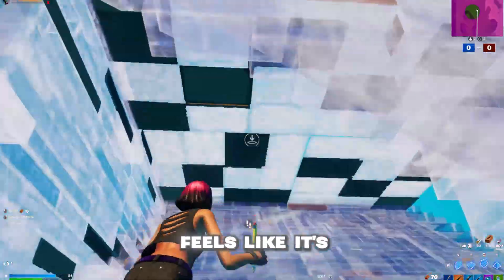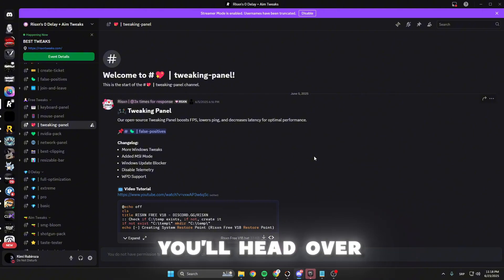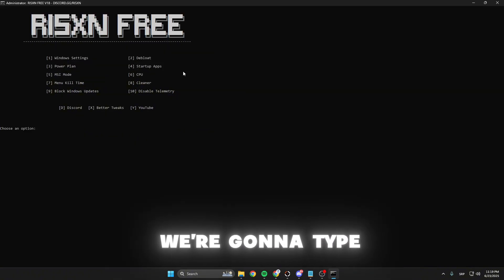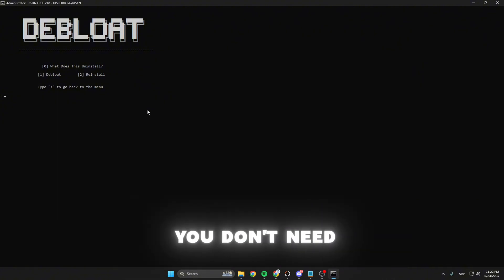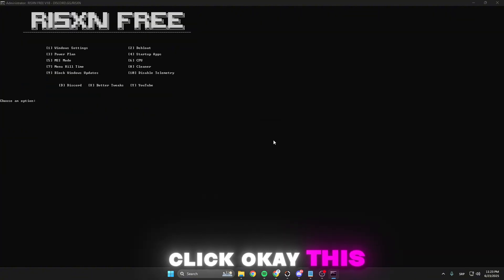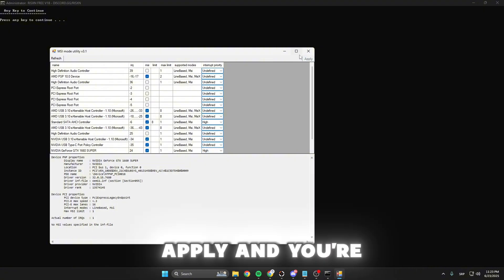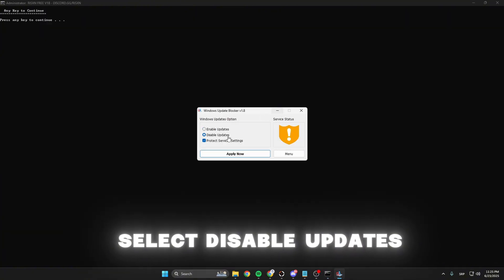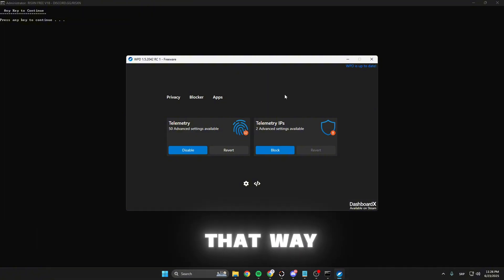*ULTIMATE TWEAKING TUTORIAL🔧* Boost FPS, & Lower Input Delay (FREE TOOL)